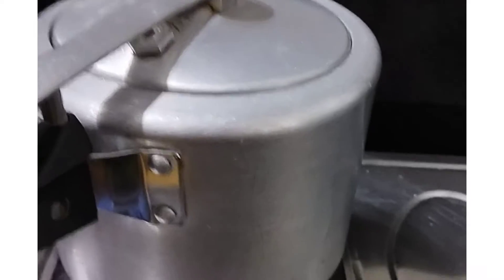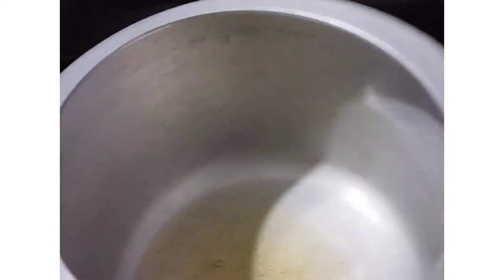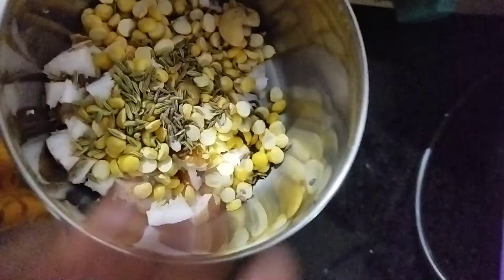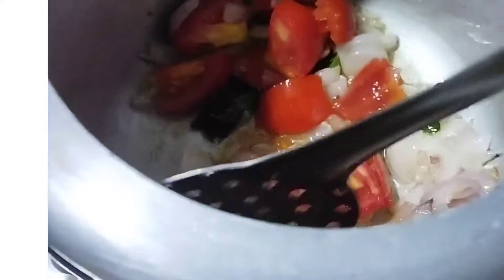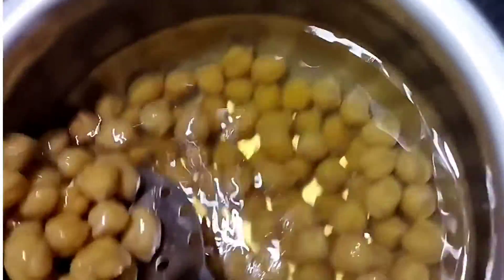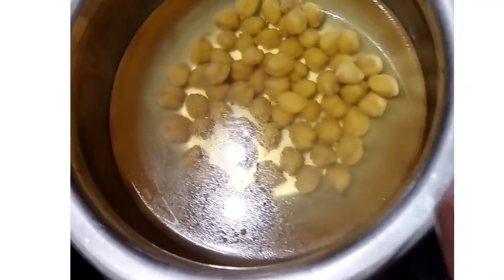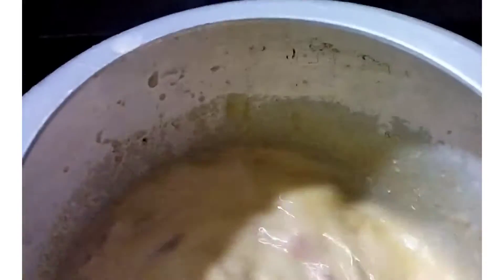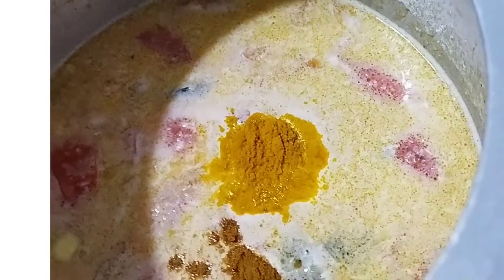வெள்ளை சுண்டல் குருமா